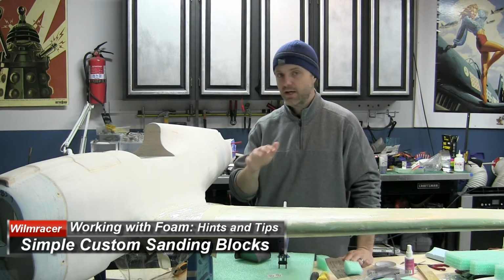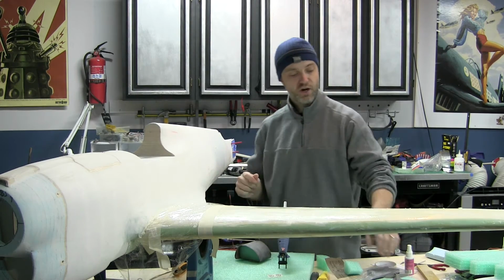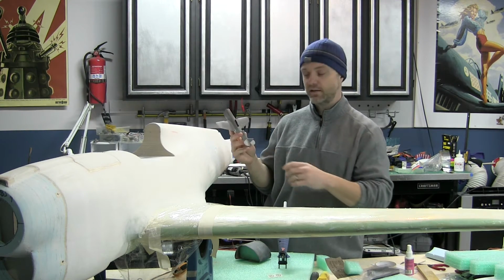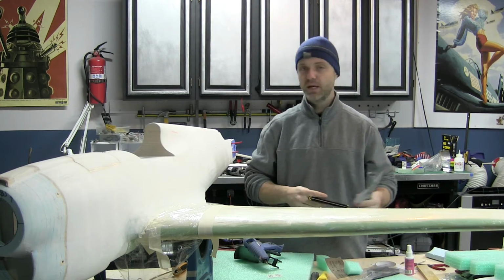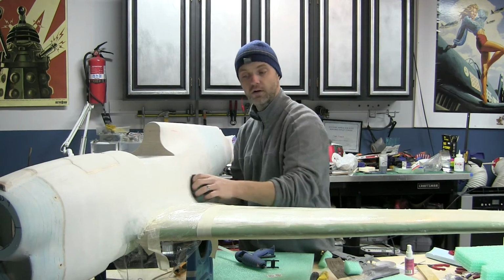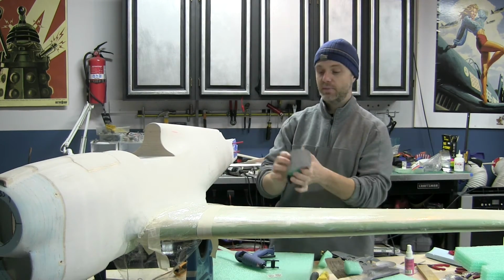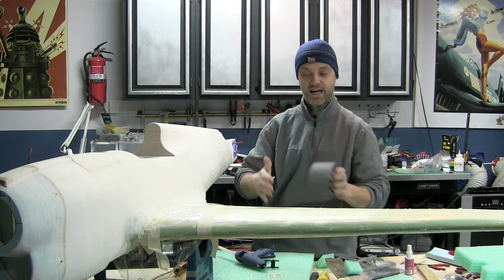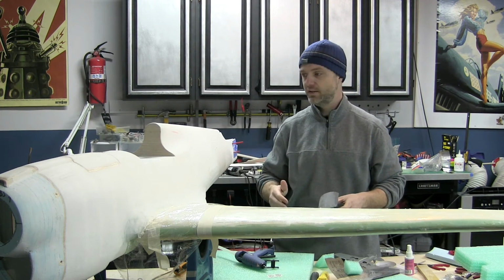RC Scratch Building - Custom Sanding Blocks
Quick video showing a neat trick I use to accurate capture complex curves on my models.

but I picked it up from the LHS.

The profile gauge is available from Amazon.  There are MANY options available but this one can be found